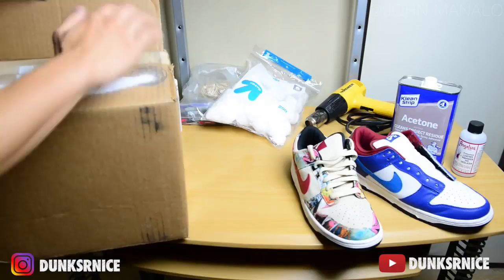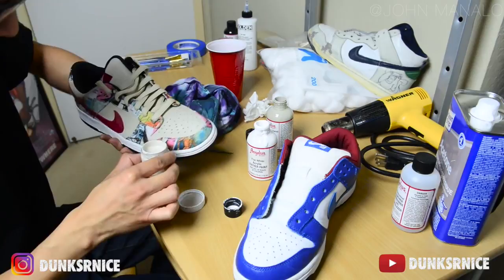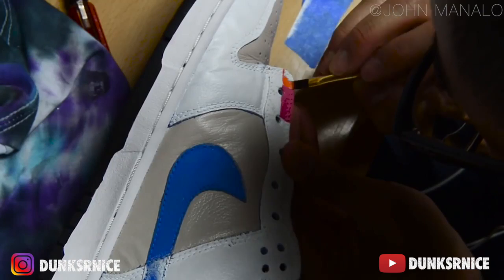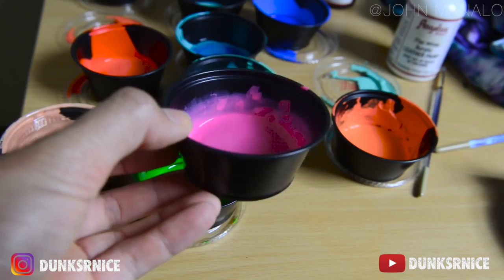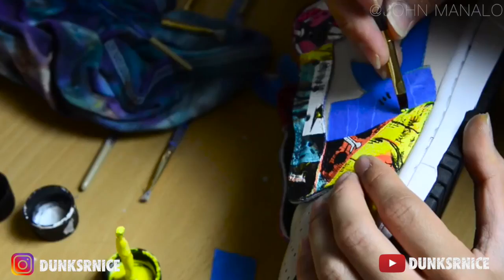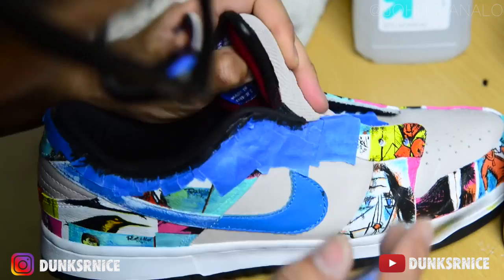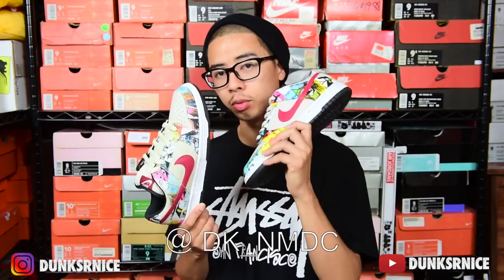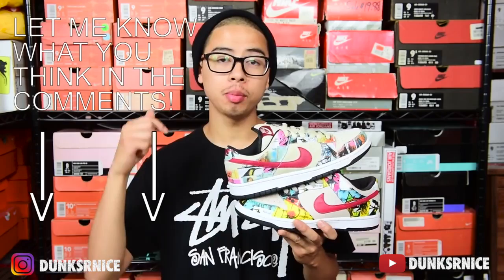Nike Paris SB Dunk CUSTOM!!!